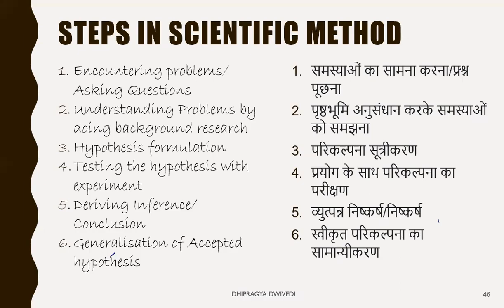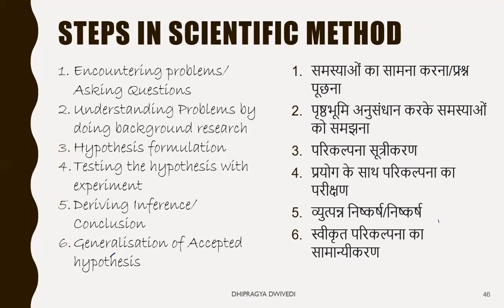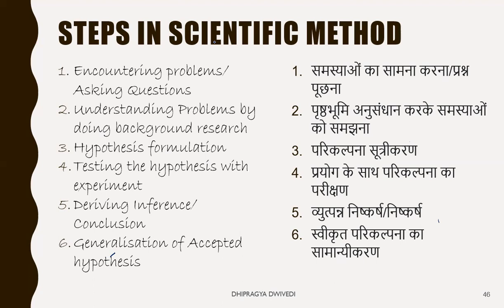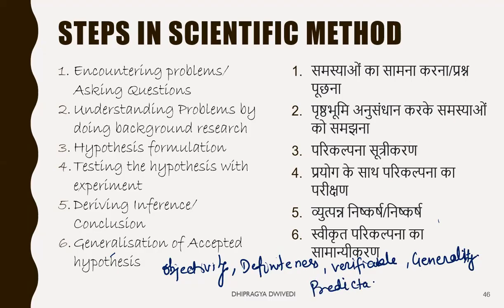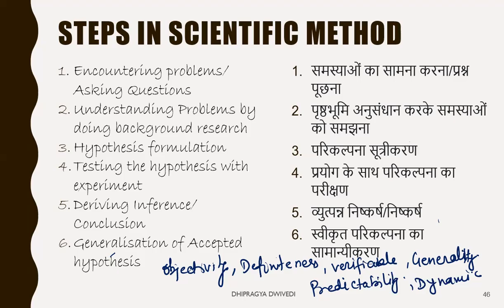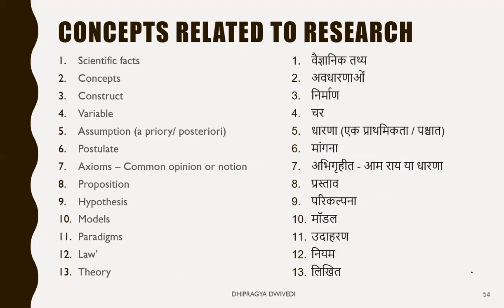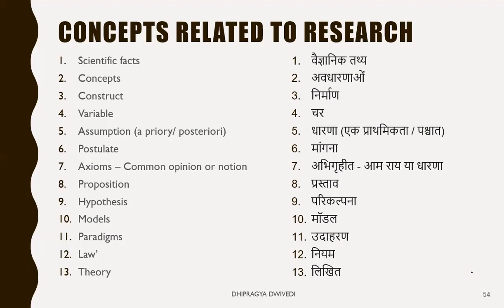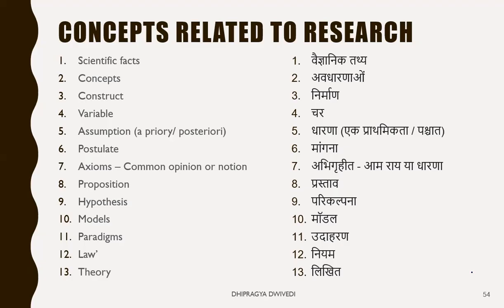STEPS OF SCIENTIFIC METHOD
In today’s video, we’ll explore the steps of scientific research — from identifying a problem and forming a hypothesis to conducting experiments and analyzing results. Whether you’re a student, researcher, or just curious about how scientific discoveries are made, this video will guide you through the process in a simple and structured way.
आज के वीडियो में हम वैज्ञानिक अनुसंधान के चरणों को समझेंगे — समस्या की पहचान करने और परिकल्पना बनाने से लेकर प्रयोग करने और परिणामों का विश्लेषण करने तक। चाहे आप एक छात्र हों, शोधकर्ता हों, या बस यह जानना चाहते हों कि वैज्ञानिक खोजें कैसे होती हैं, यह वीडियो आपको इस पूरी प्रक्रिया को सरल और व्यवस्थित तरीके से समझाएगा। जुड़े रहें यह जानने के लिए कि विज्ञान कैसे सवालों को ज्ञान में बदल देता है!